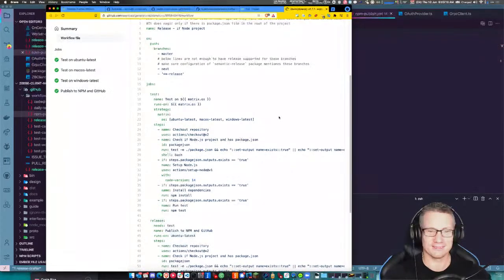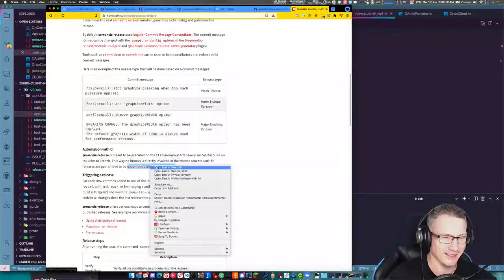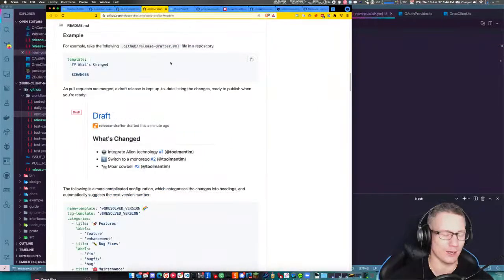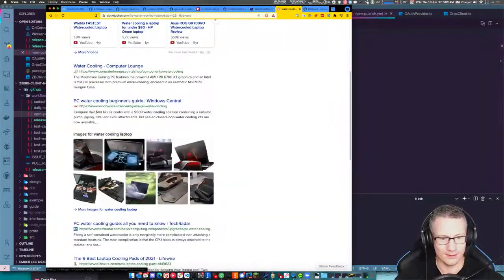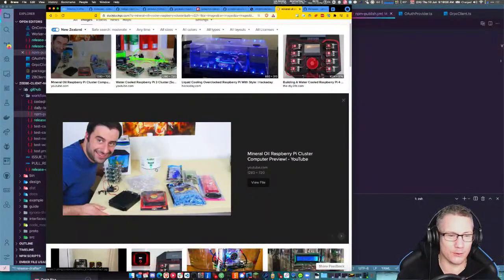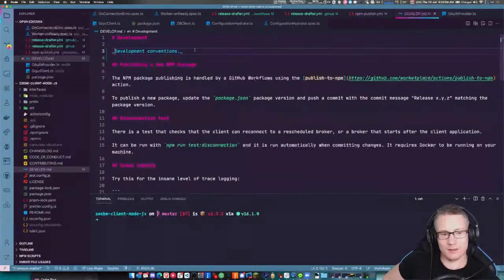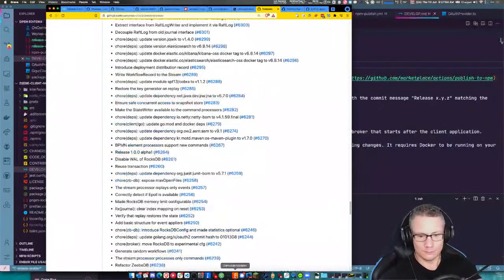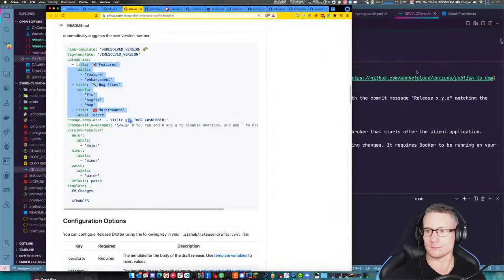Hacking on the Camunda Community Hub Probot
Rin and I hacking on the Camunda Community Hub GitHub Probot Robot